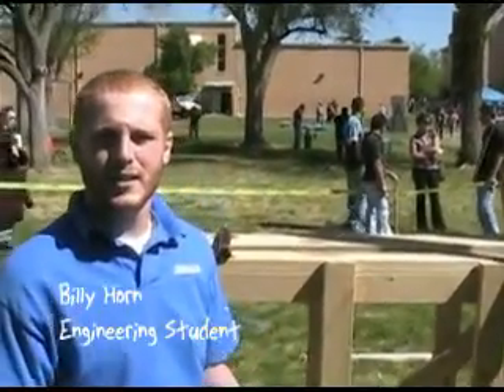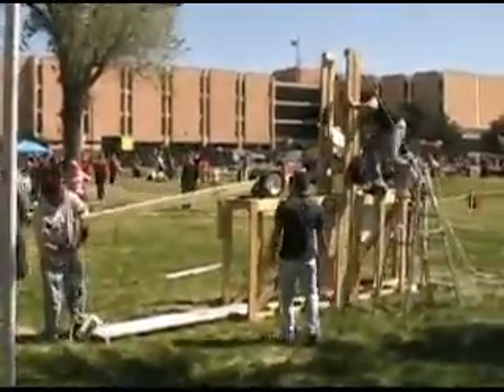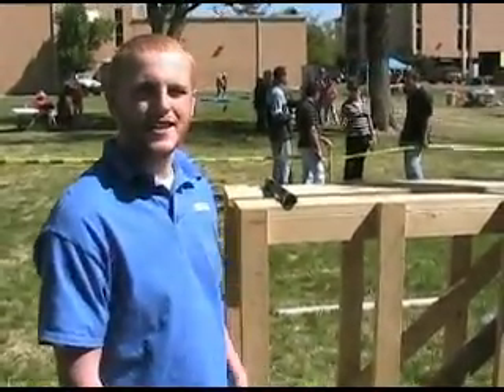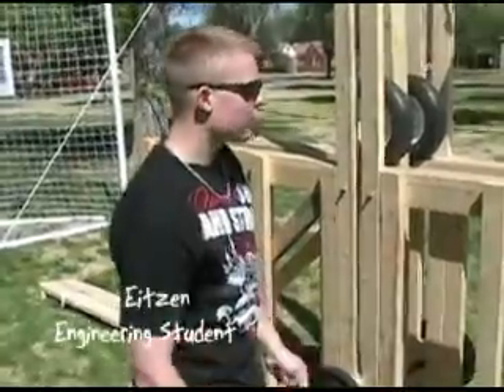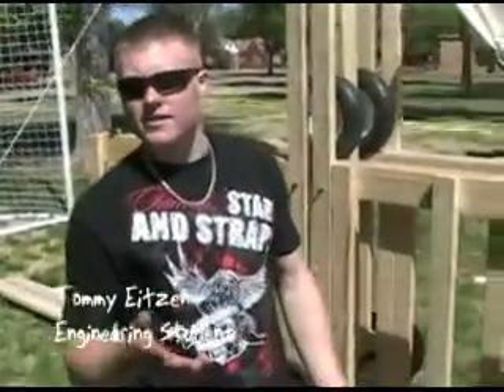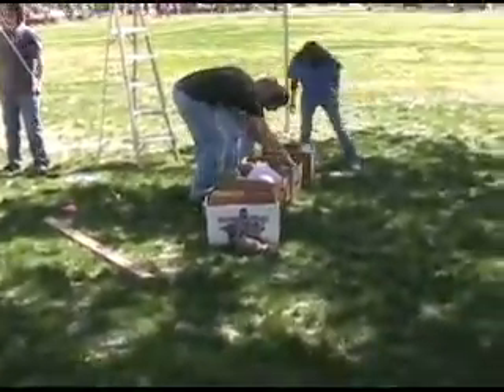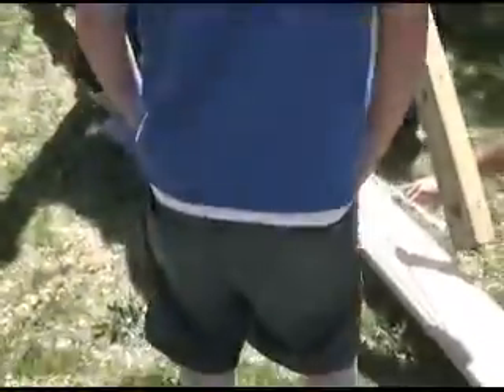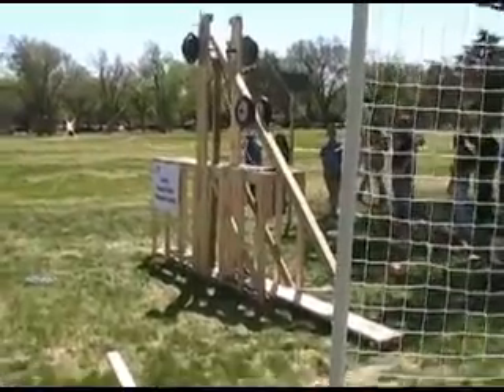Engineering Trebuchet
AC engineering students build a working trebuchet